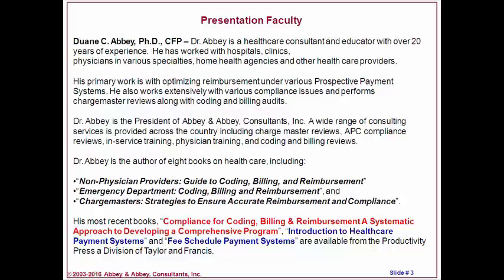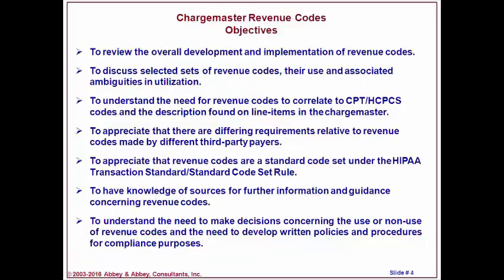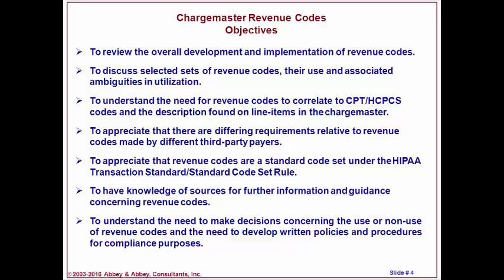You Tube Chargemasters Understanding Revenue Codes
The Revenue Code set is maintained by the National Uniform Billing Committee (NUBC).  This code set is not well organized and the descriptions of the codes is often quite cryptic.  The selection of a given revenue code may be routine, but in some cases the choice must be made carefully.  In certain circumstances, there will be several different revenue codes available and the choice that is made may have repercussions beyond the Chargemaster itself.  Also, there may be third-party payers that have special requirements for revenue code selection and/or reimbursement may be changed based upon the revenue code selections.